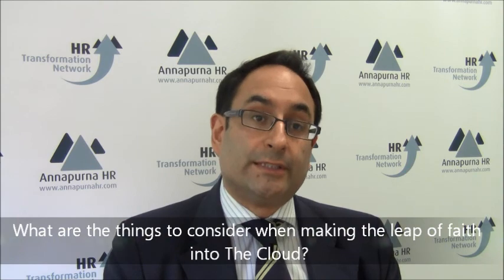The Future of HR System: 'The Leap of Faith into The Cloud'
Sajiv Parkash is a seasoned HRIS professional with experience across a great number of sectors. Sajiv's experience includes work at Atos, Workday and most recently as Global Head of HRIS at Christies.

In this, the first installment of The Future of HR Systems series, Sajiv talks about the things to consider when making that leap of faith into The Cloud, the advantages and disadvantages of businesses moving towards The Cloud. He then speculates what will come after cloud technology in the future.